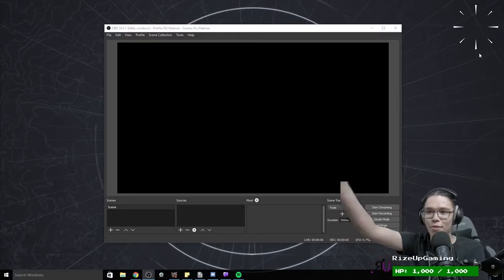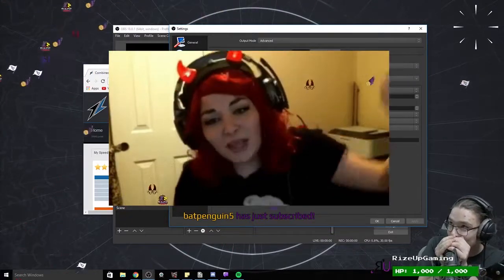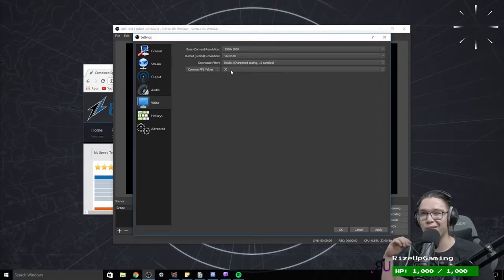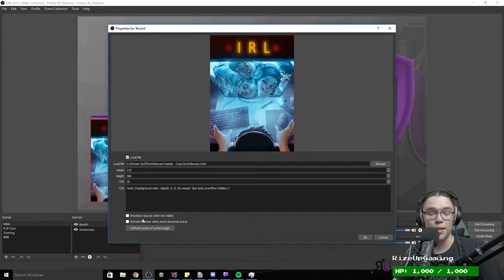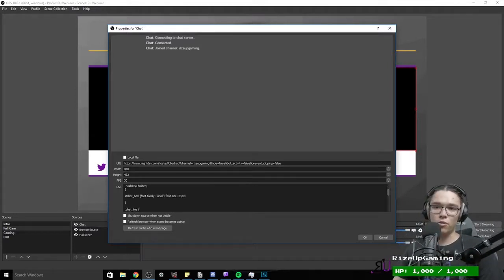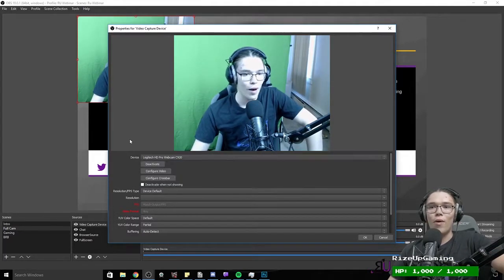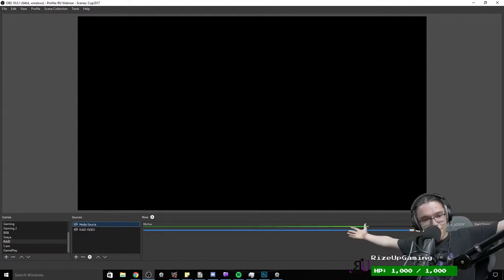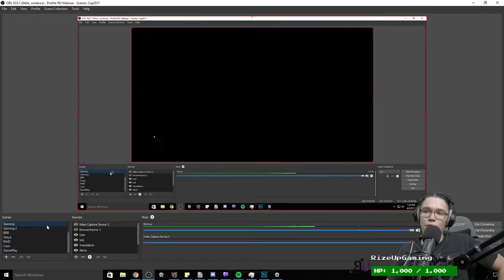OBS Basics Webinar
Rize Up Gaming is non-profit organization that strives to make the gaming community a better place. Started in 2012, each month we do a charity marathon to raise funds for various charity organizations.

Interested in streaming or creating YouTube videos for Rize Up Gaming? Head to the Twitch Channel or Twitter to learn more!